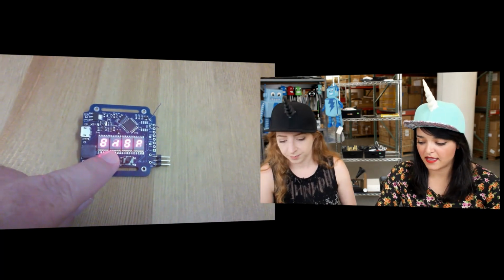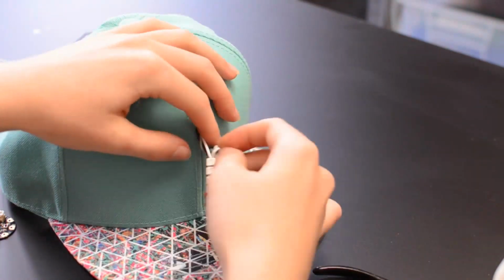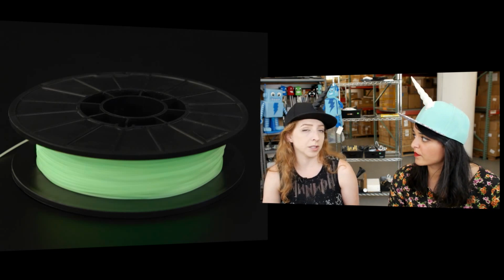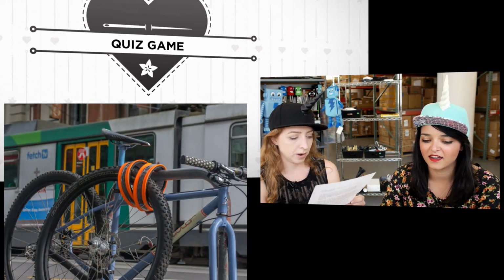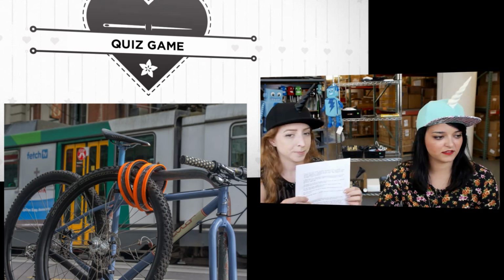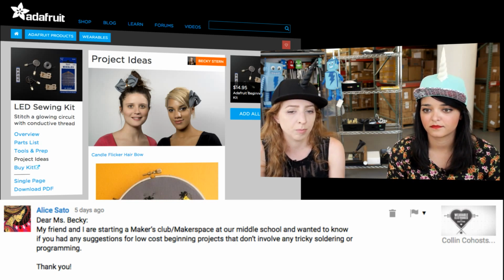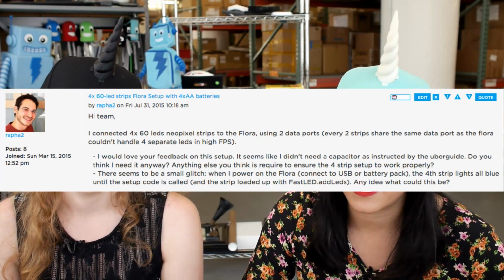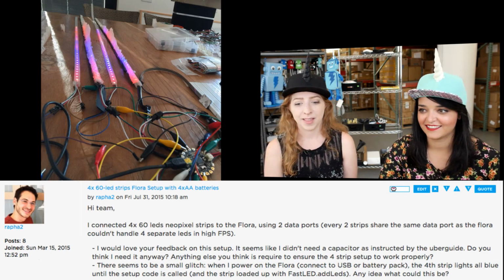Jess Cohosts Wearable Electronics with Becky Stern 8/5/2015 - LIVE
Join Becky Stern and friends every week as we delve into the wonderful world of wearables, live on YouTube. Ask your wearables questions in the comments, and if your question is featured, you’ll be entered to win the show giveaway.

Quiz game: which wearables product idea isn’t a real crowdfunding campaign?